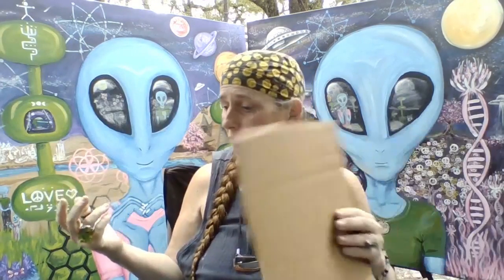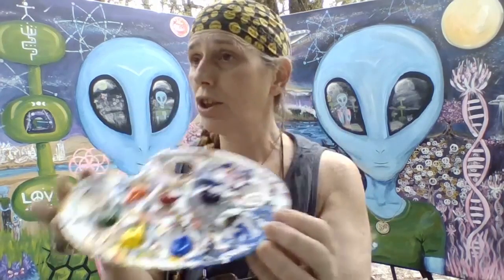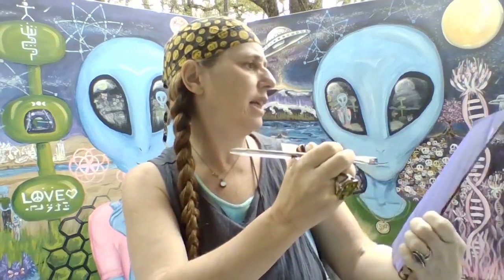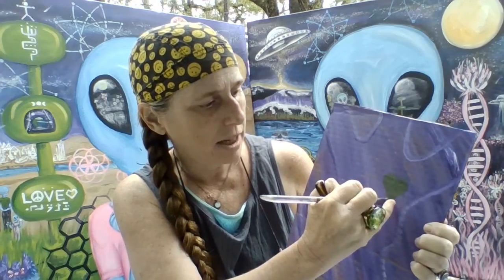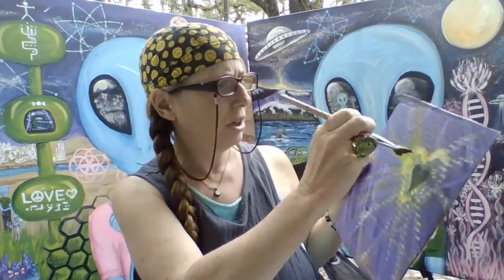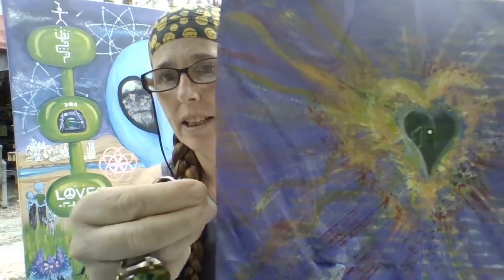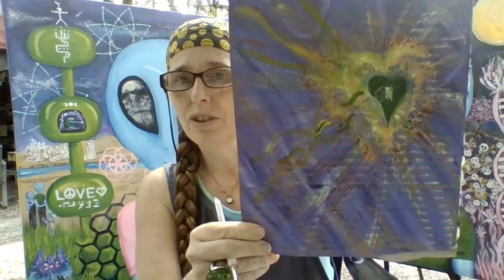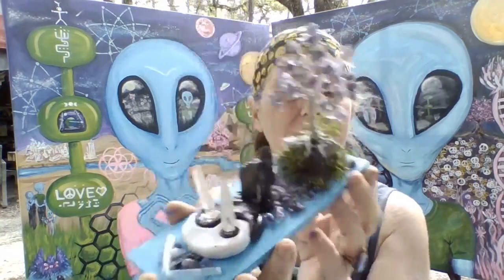Creative Companions "The Artist's Way" Chapter 9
Enjoying this content?  I'd love it if you visited the tip jar!